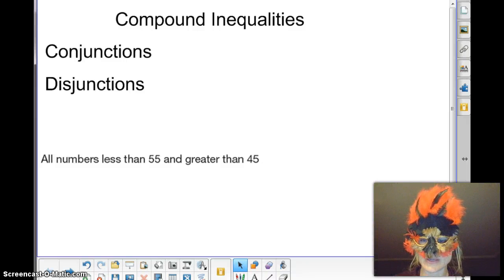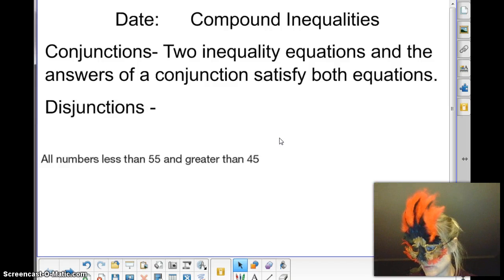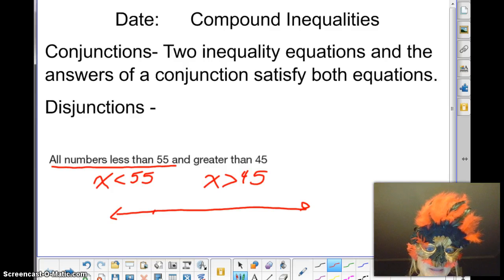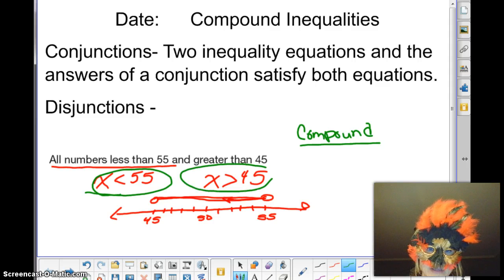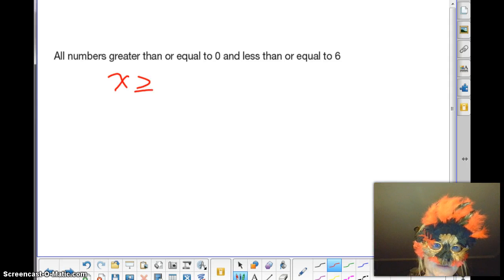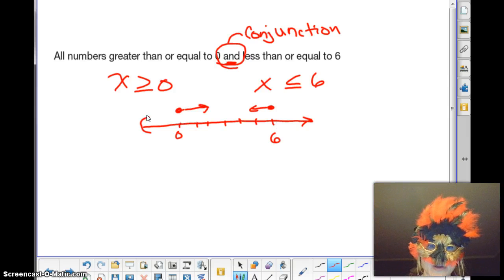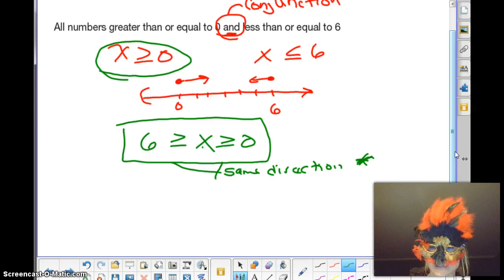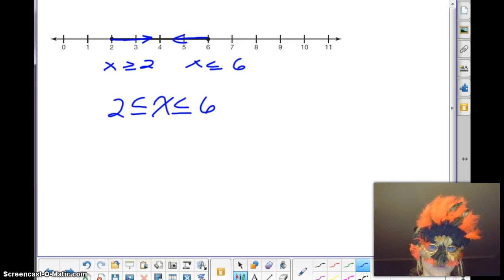Compound inequalities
Conjunctions